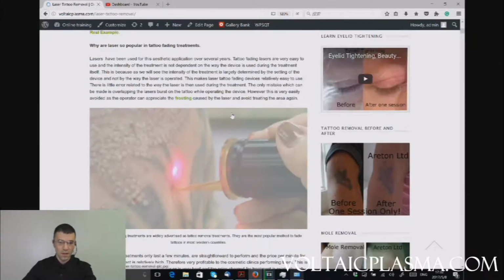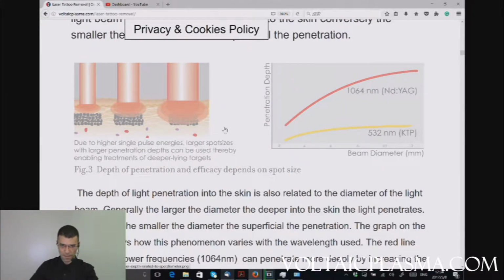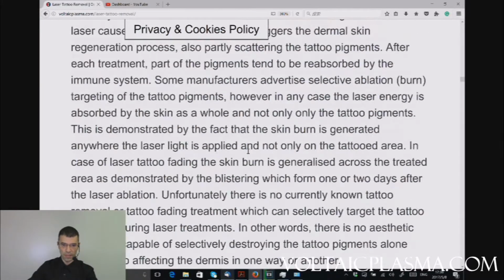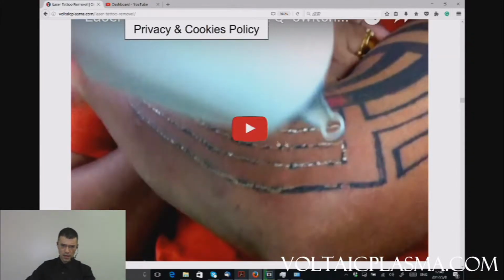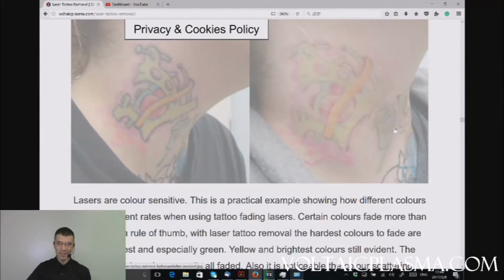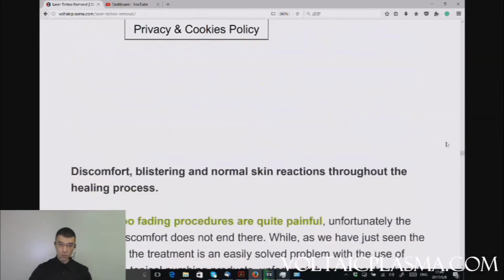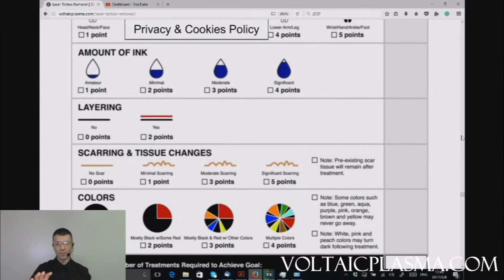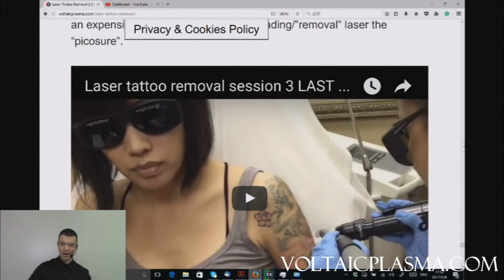Laser Tattoo Removal